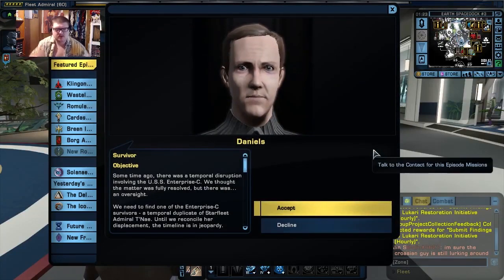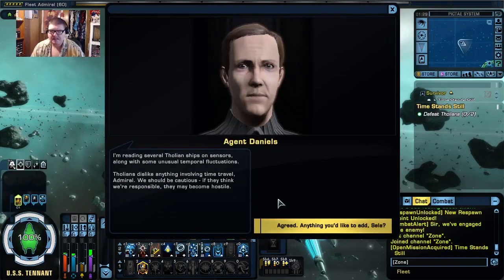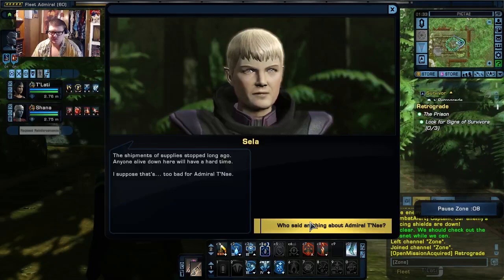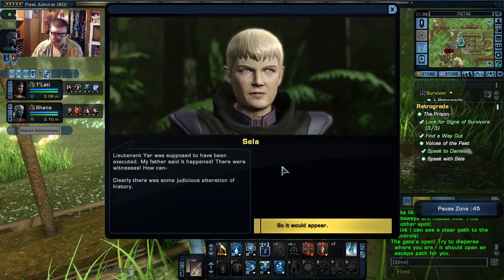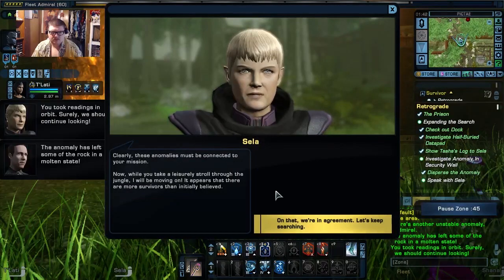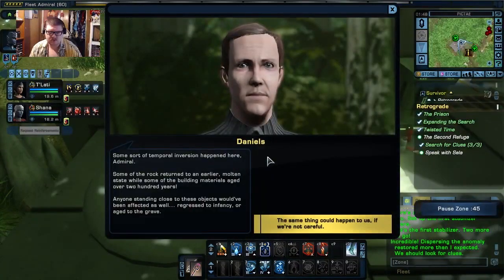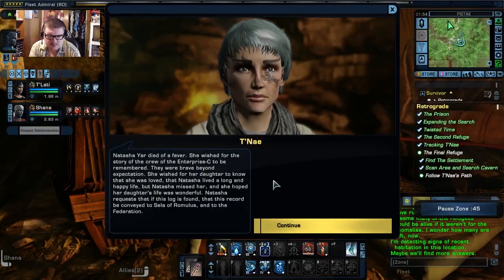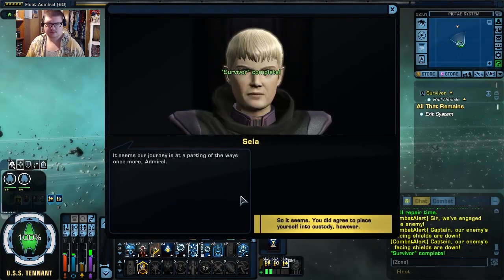Star Trek Online: Reckoning EP3 "Survivor"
::The New Frontiers Arc::
Honestly this feels like it should be in Future Proof Arc, but why release it this late within another Arc.

Developed by Cryptic Studios.

Song: Love Theory (Instrumental) / Ascending Dreams
About Ghost Incorporated

On this channel, you will see daily content including reviews, Fallout 4 and Star Trek Online coverage, playthroughs, and a video game news podcast. Some of the games being played on the channel include: Grand Theft Auto V, Star Trek Online, Fallout 4, Left 4 Dead 2, Star Wars Jedi Knight: Jedi Academy, and Euro Truck Simulator 2. We love what we do and enjoy being able to bring this content to Youtube every day!